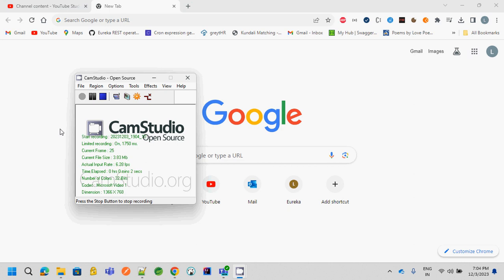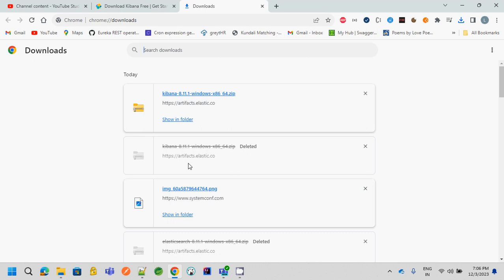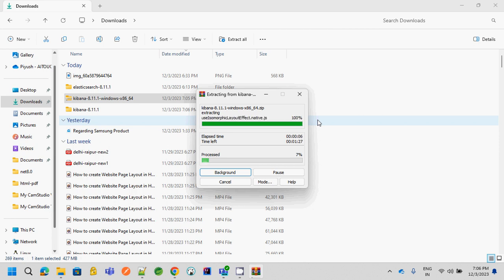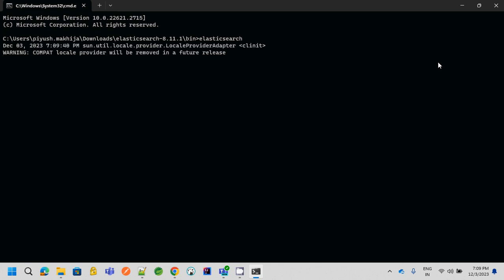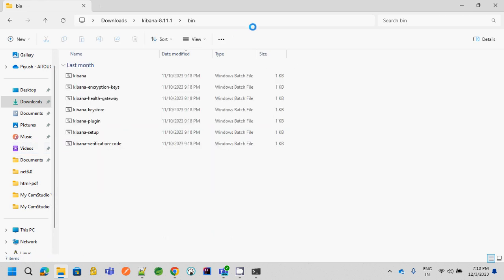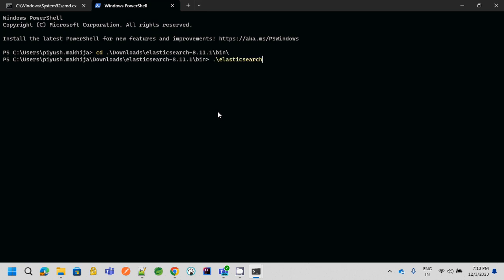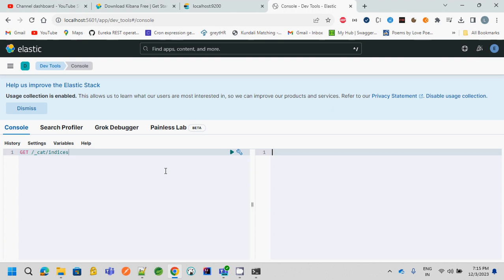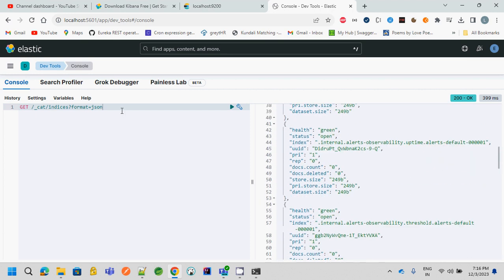Kibana Installation and Setup on Windows | Elasticsearch Integration for Powerful Queries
Unlock the full potential of Elasticsearch with this step-by-step guide on installing Kibana on Windows and seamlessly integrating it with Elasticsearch. Learn how to set up a robust environment that enables you to run queries, visualize data, and gain valuable insights. Whether you're a beginner or an experienced user, this tutorial covers every detail to ensure a smooth Kibana installation and configuration process. Elevate your Elasticsearch experience with Kibana and supercharge your data exploration capabilities!.